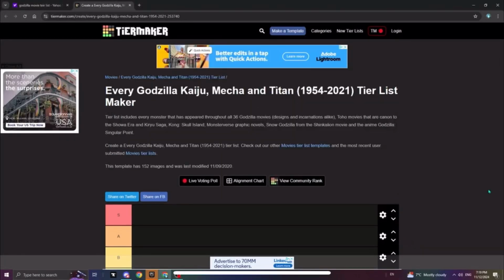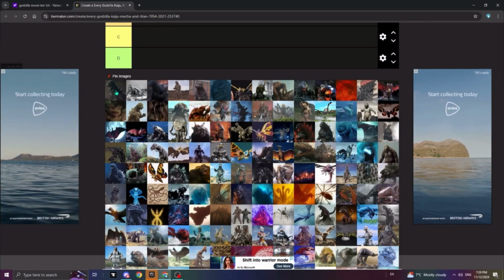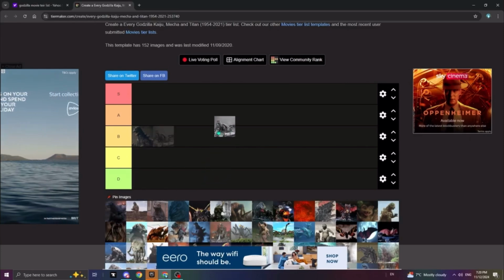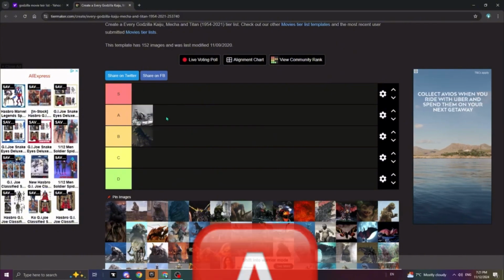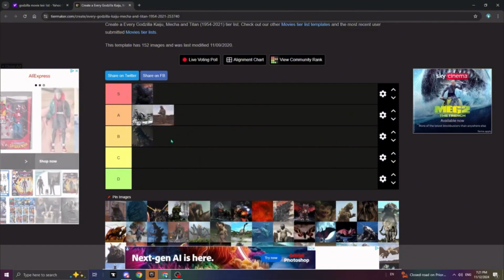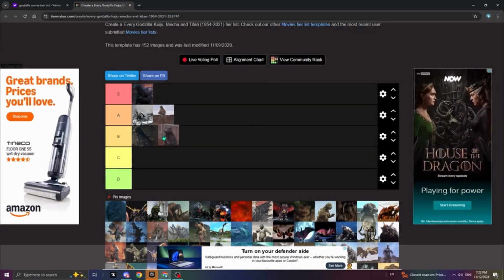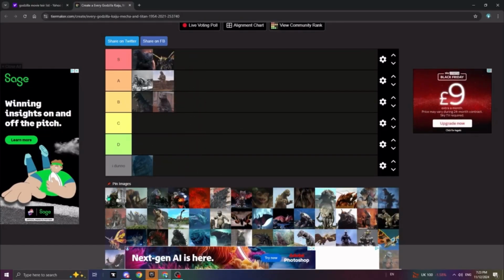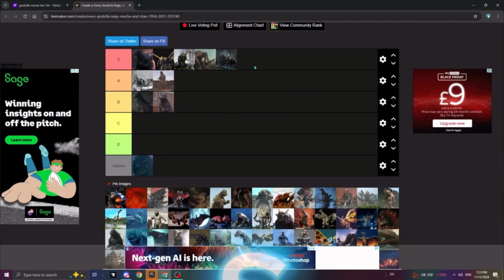14 year old organism makes a Godzilla tier list